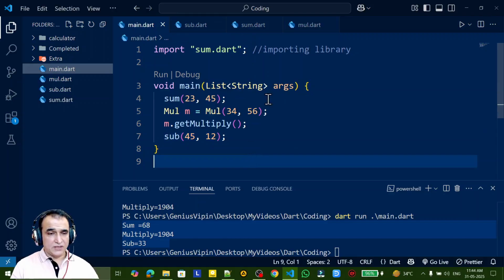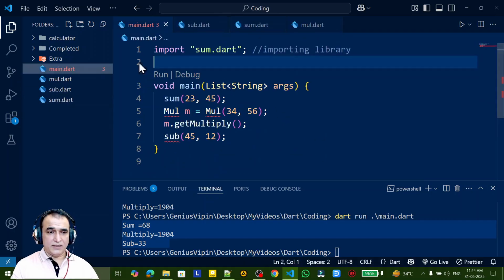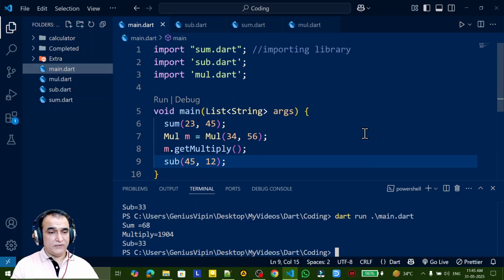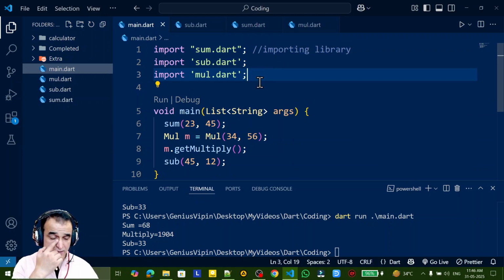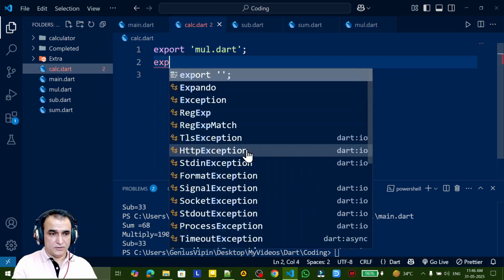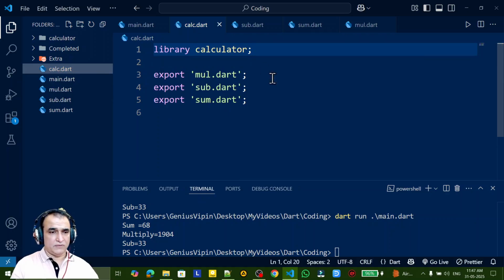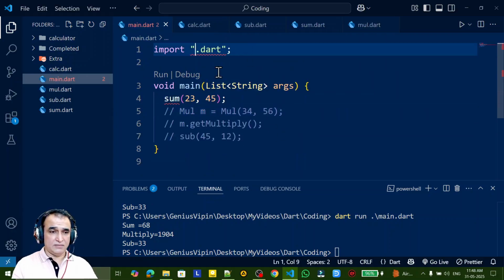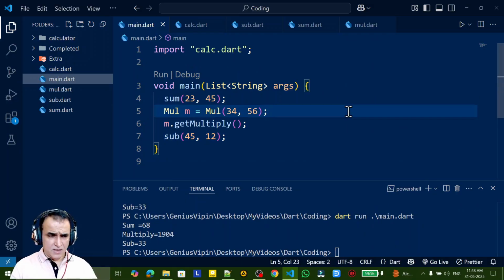#78 How to Merge Multiple Libraries in Single Library in Dart Flutter | Dr. Vipin Classes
Instructor at Udemy:
Mastering Java OOP with Functional Programming:

Spring Boot from Scratch for Beginners

659 | Aim Shreem Namah